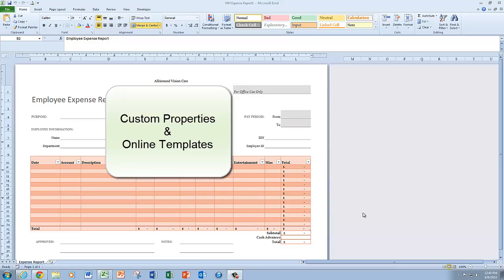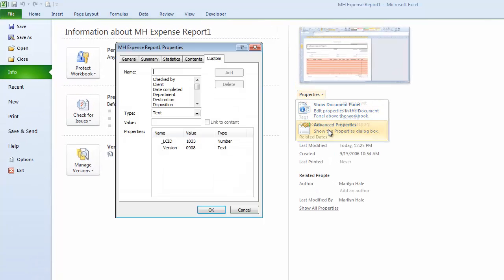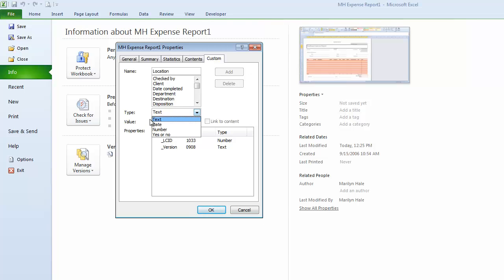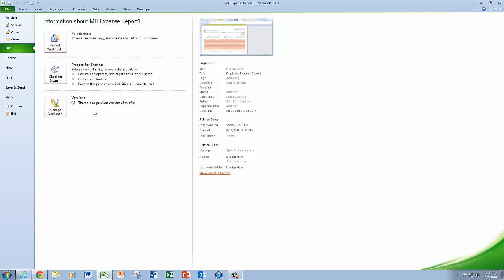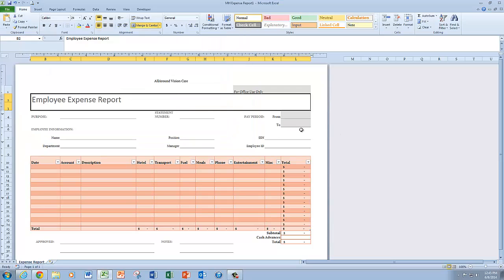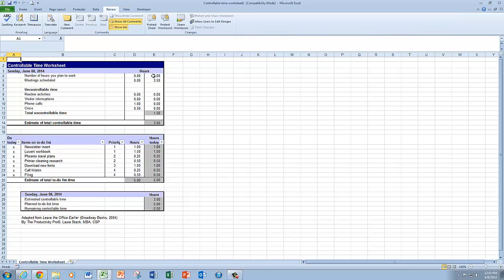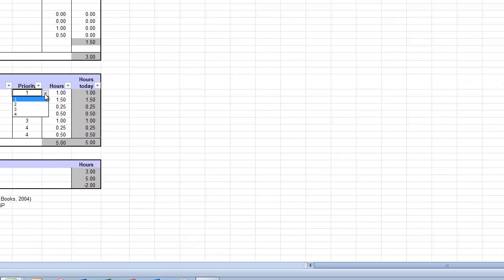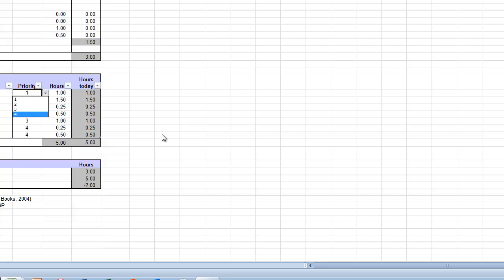Custom Properties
Adding custom properties and using online templates